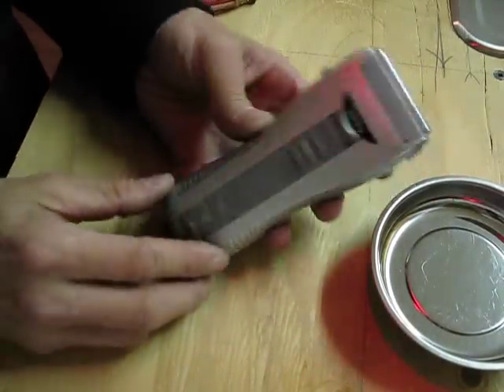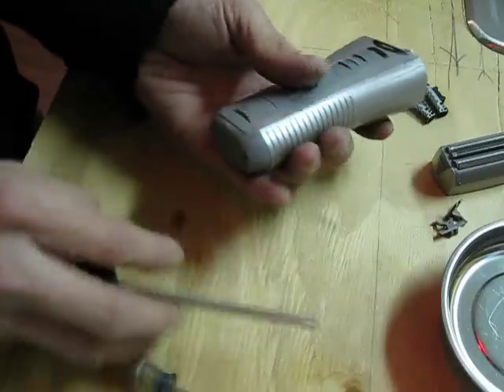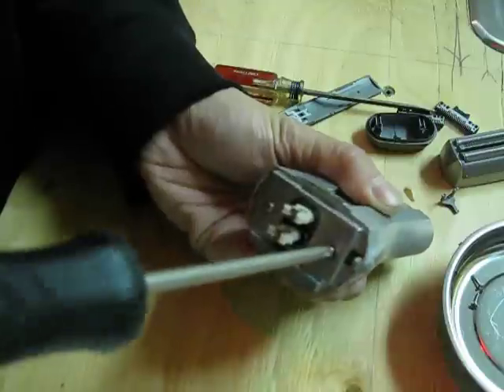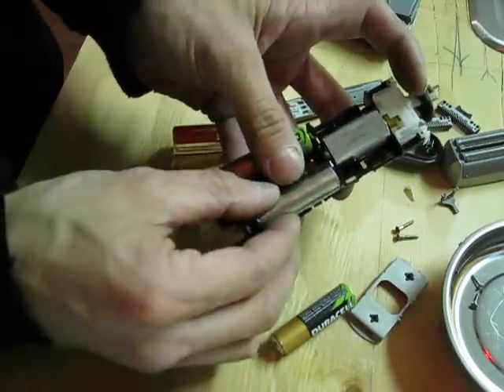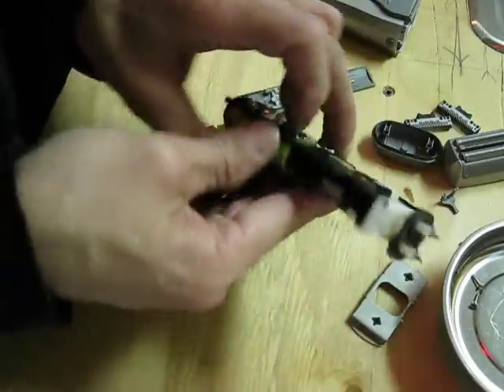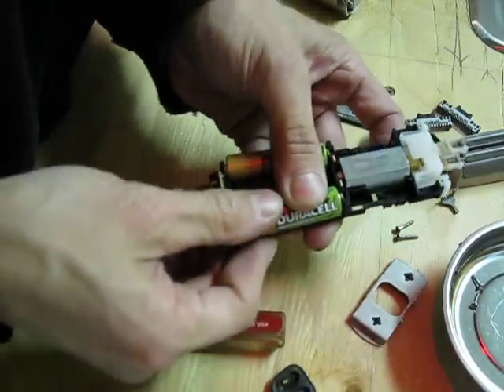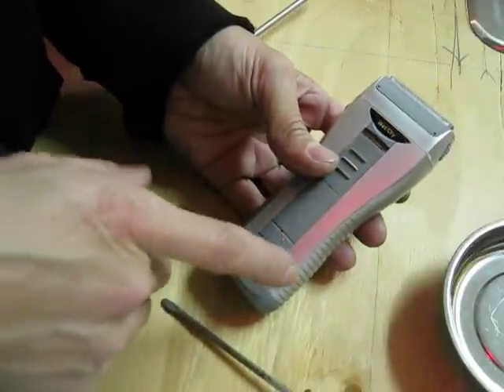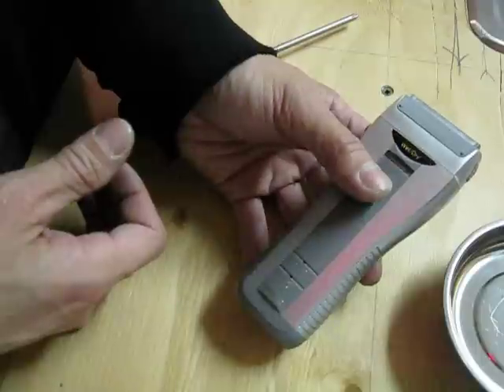Panasonic Electric Razor battery replacement